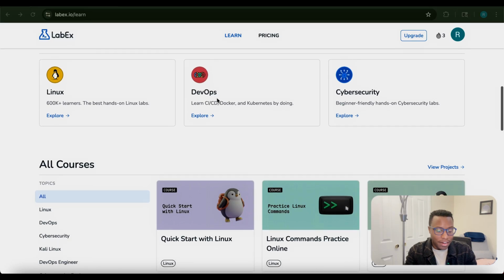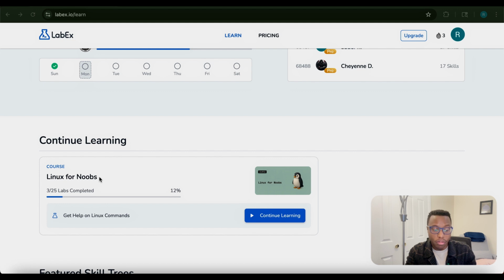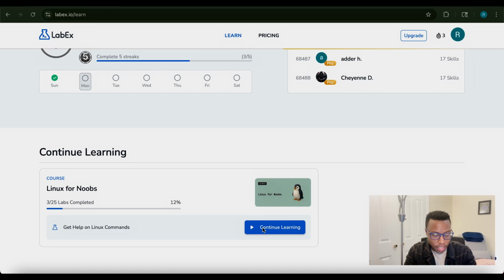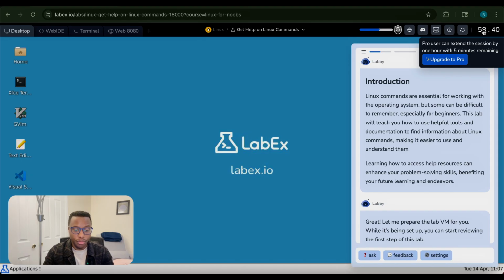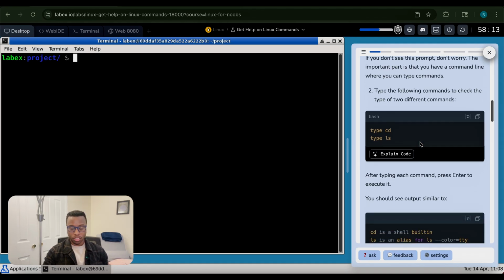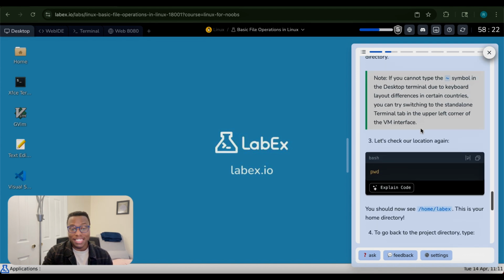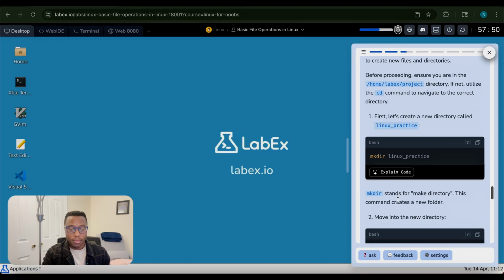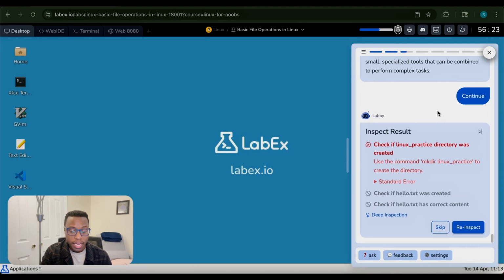03. Learning Linux w/ LabEx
A walk-through of LabEx.io and how I plan to use it to learn Linux.